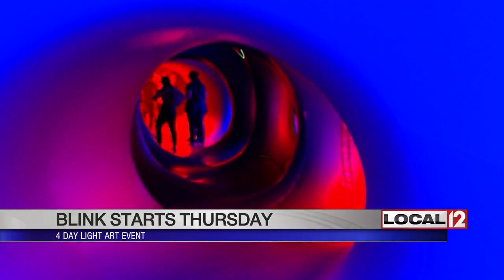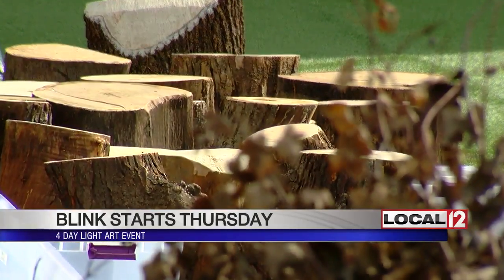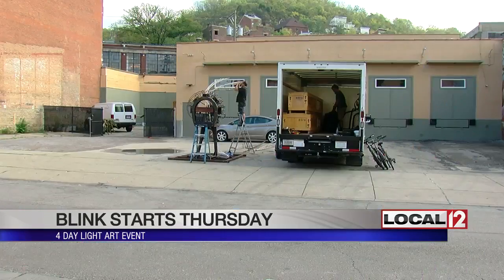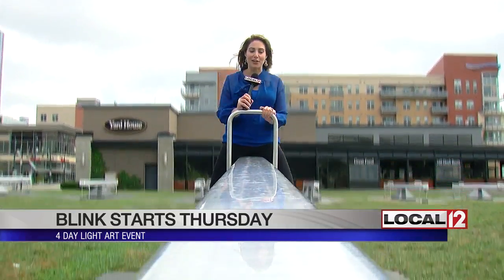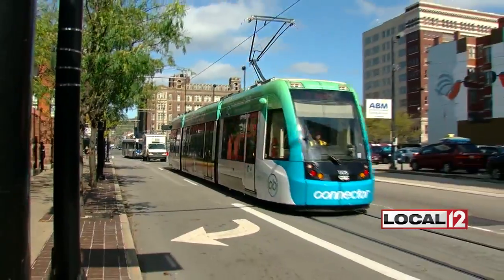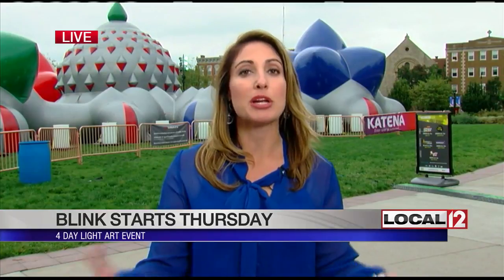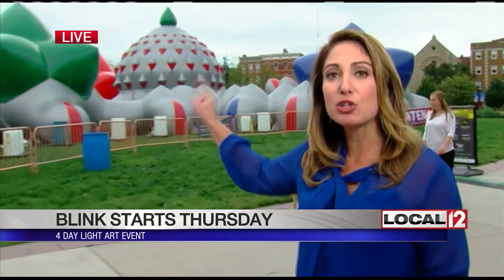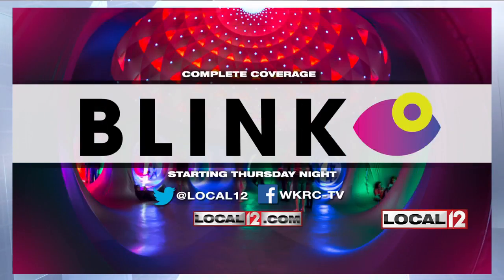BLINK Light and Art Festival to transform city with interactive exhibits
CINCINNATI (WKRC) - BLINK is being called one of the "coolest events ever" in Cincinnati.

 The four-day light art festival starts Thursday. It’s already taking shape around downtown.

A giant luminarium called the "Architects of Air" is set up in Washington Park. Domes, lights and mazes will wow you when you step inside. It was designed by Alan Parkinson who lives in France. More than 3 million visitors in 40 countries around the world have enjoyed it and now it’s in the Queen City.

60 of the 100 artists in the show are from Cincinnati. A team from Kolar Design are working on an enchanted forest display that’ll use the Charlie Harper mural as a backdrop.

"There will be glowing stumps for seats to have everyone sit and watch light projection show on the wall... There will be bands here each night," said Christian Reichle of Kolar Design.

A metal peacock is another must-see art exhibit. It was created by Kyle and Tim, artists from Baltimore. You can see it at Rookwood Pottery on Race Street.

"We took a log splitter and it pushes the feathers up. During the night we will open and close the feathers. It’ll act like a real peacock," said Kyle.

The festival runs along the streetcar route. It goes from Findlay Market to The Banks of the Ohio River.

 Adult sized teeter-totters are set up in the lawn at the Freedom Center. At night they’ll light up.

 Interactive, ridable, touchable art is what makes BLINK so unique.

They’ll be 35 art installations. 22 project mapping or light up walls on display and nine murals.

"You can start anywhere along the event for BLINK and just join in right there. You should be for each attraction be able to see the next attraction. You can use the street car, Cincy Red Bike or by foot from each exhibit to each exhibit," said Rich Walburg, the Communications Director for the Cincinnati USA Regional Chamber.